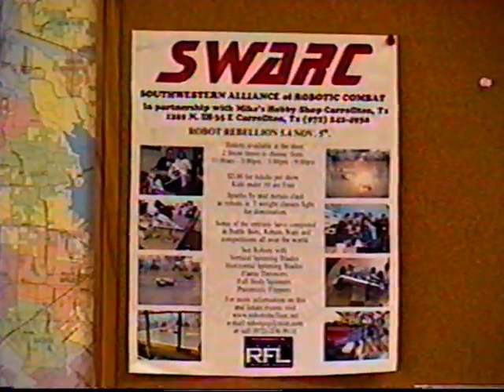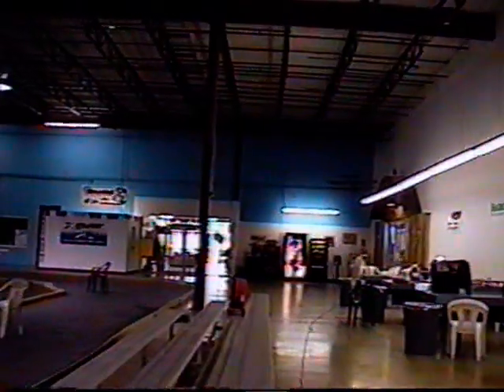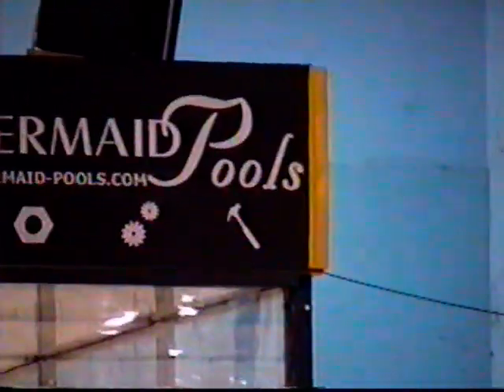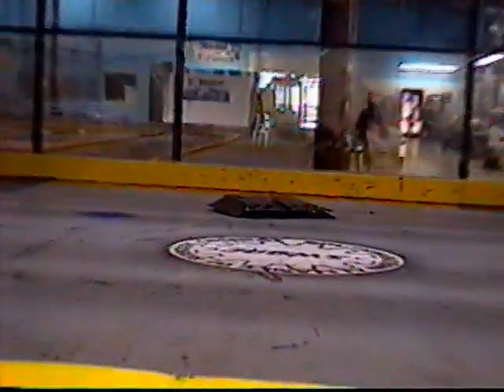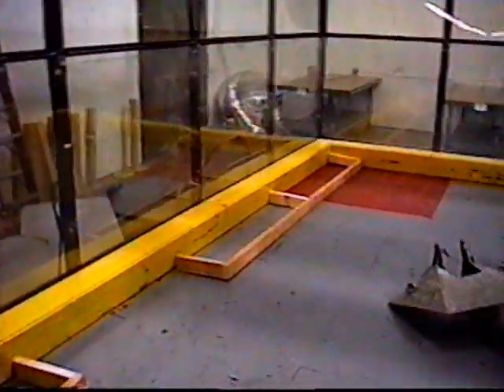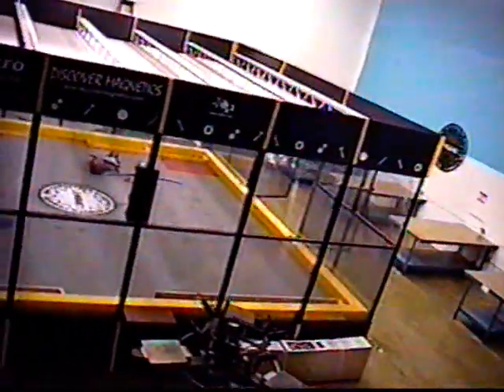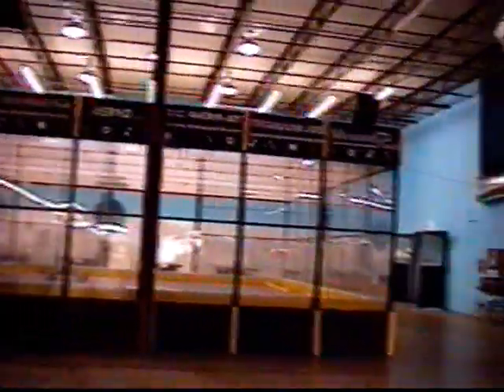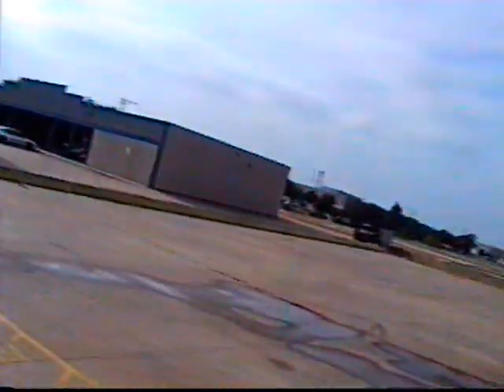Swarc - BattleBots Pitch - Mike's Hobby Shop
A video walkthrough and pitch to BattleBots for a combat robot show named American Bot Builder to be filmed at Mike's Hobby Shop in Carrolton, Texas in the famous Toad Tank.

See Mike's Hobby Shop, The 24'x24' Toad Tank arena and the original Swarc 4'x4' arena in this nostalgic SD video sent to BattleBots on video tape pitching a TV show.